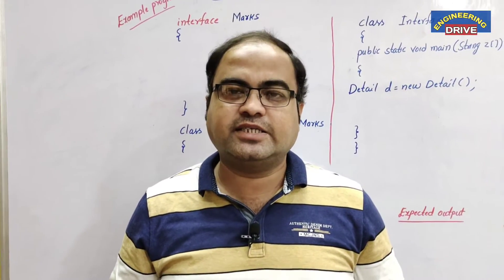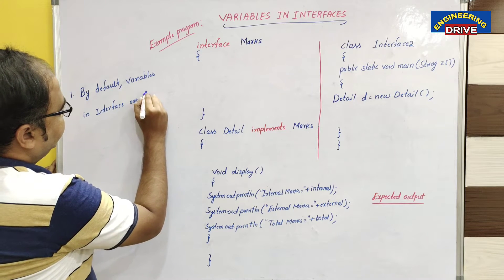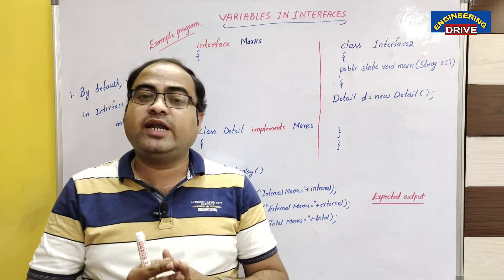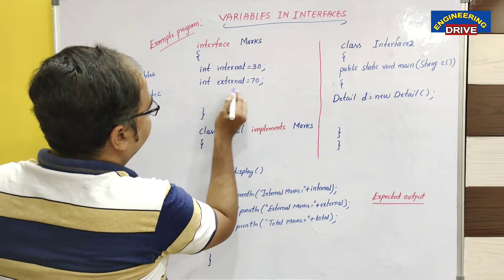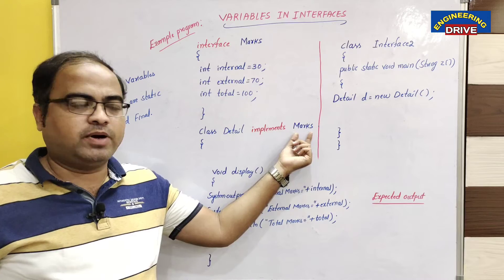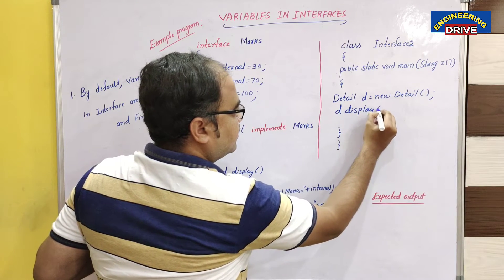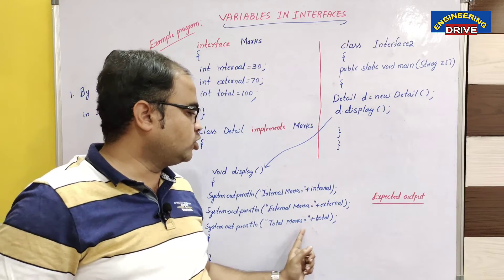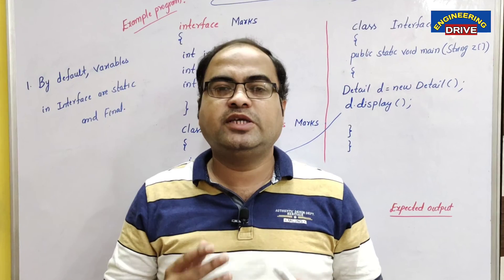JAVA PROGRAMMING | Part-27 | Variables in Interfaces